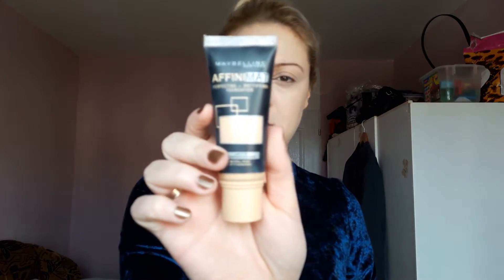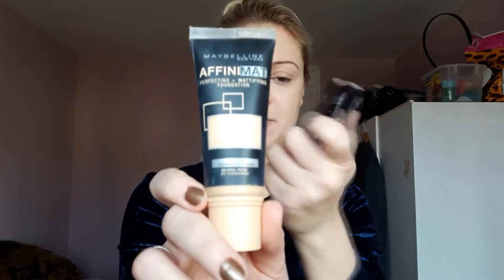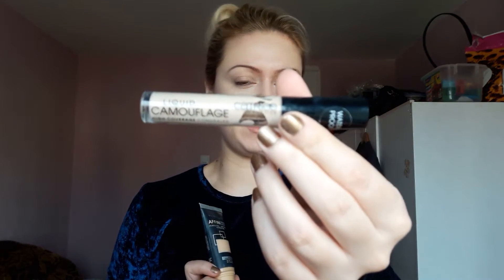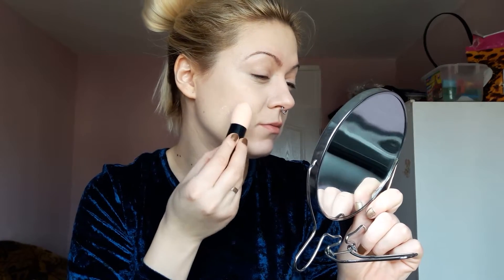Jamsu Makeup Trick: Flawless Foundation by Diving Into Water!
Today we test one very fun and strange makeup technique!